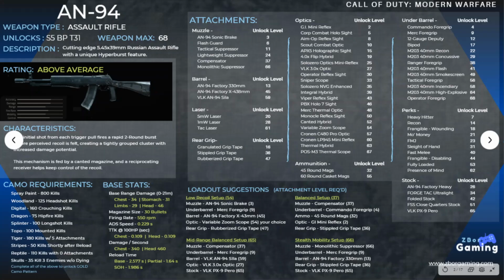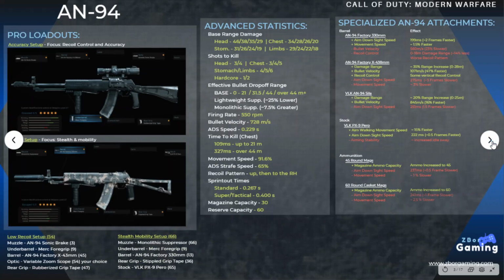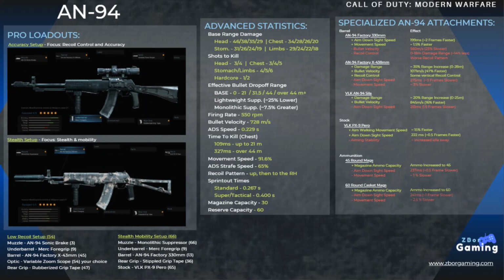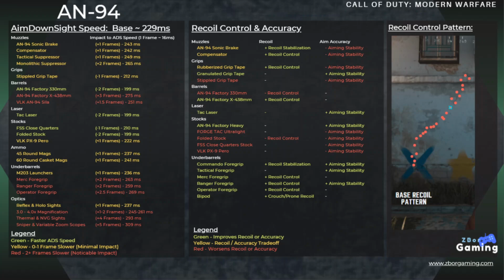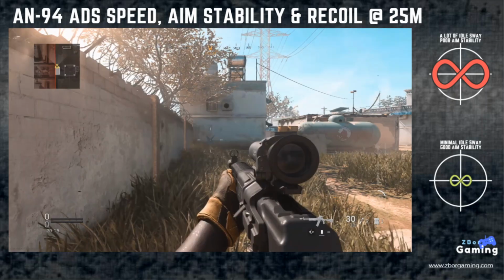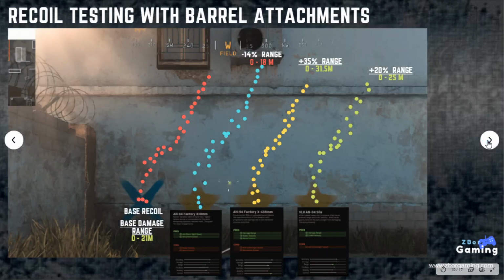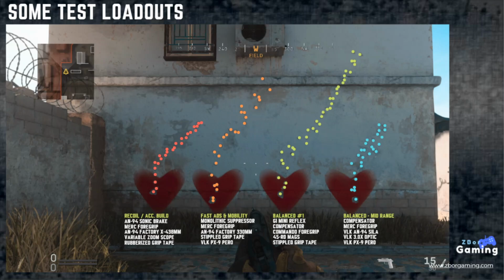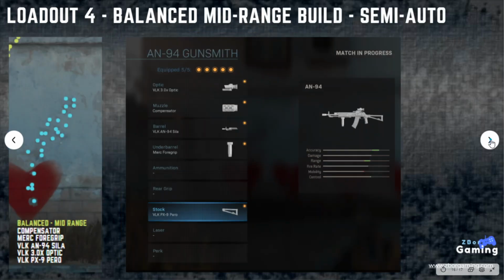AN-94 Weapon & Recoil Guide: Ep#27 - Modern Warfare & Warzone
AN-94 Best ADS attachments, Statistics, attachment unlock levels, camo requirements and more.  See what attachments are best for ADS Speed &  controlling recoil with the AN-94 Weapon Information Guide.  Also, get Warzone TTK values.

📓 The "Weapon Guide" Series is a series where we focus on the stats, loadouts and attachments that will help you be successful with the weapons in Modern Warfare.

About Zborgaming:
We started gaming on Nintendo back in the late 80's, so yes, we've been at it a while.  Our focus right now is developing information and content geared towards helping players improve by providing information, best Class Setups, and Guides.

AN-94 Warzone TTK
AN-94 Warzone Loadout
AN-94 Recoil Control
AN-94 Fast ADS Speeds
AN-94 Weapon & Recoil Guide
AN-94 Attachment Unlock Levels